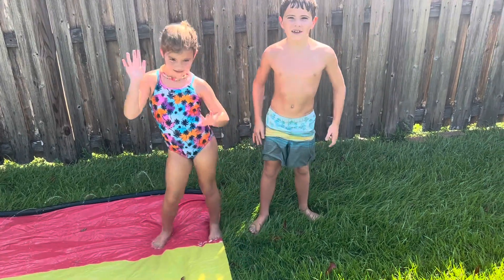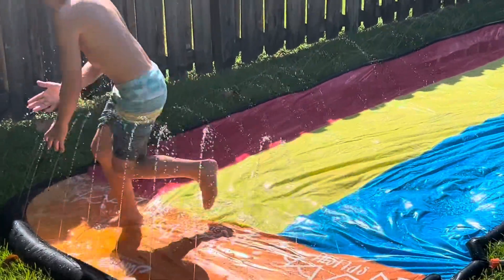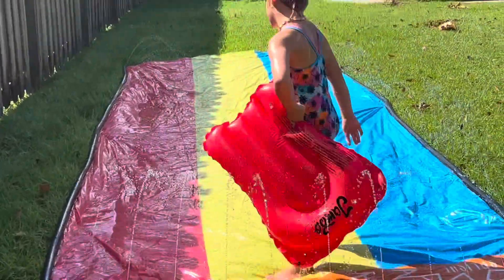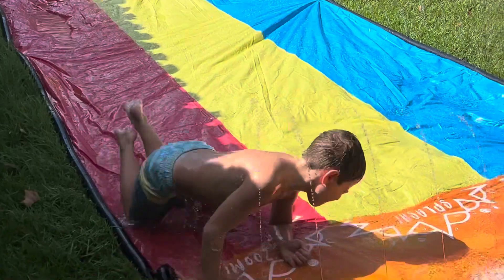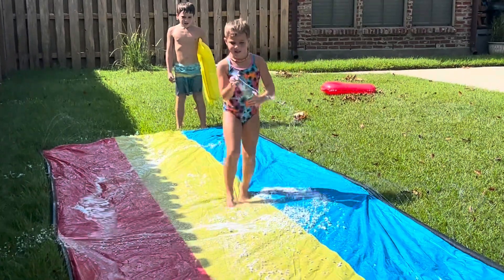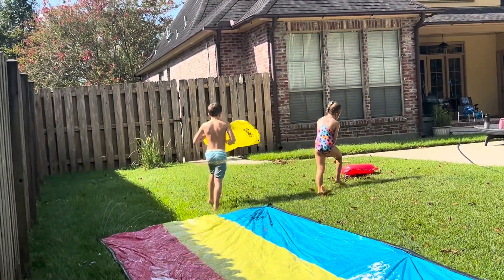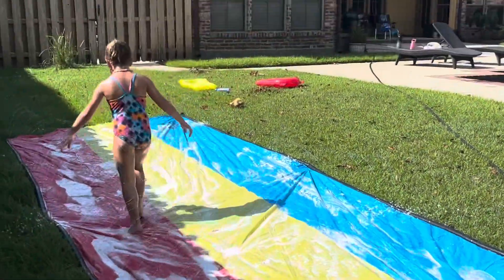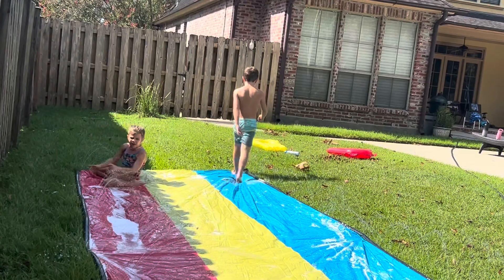Harrison and Eliza have 2 secrets while slip-n-sliding!